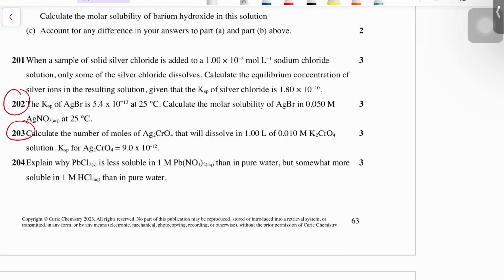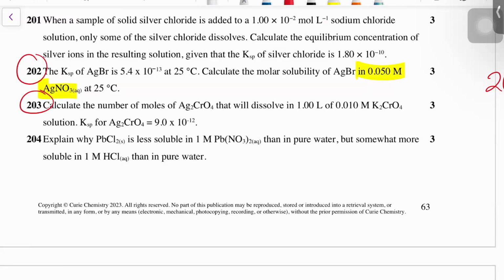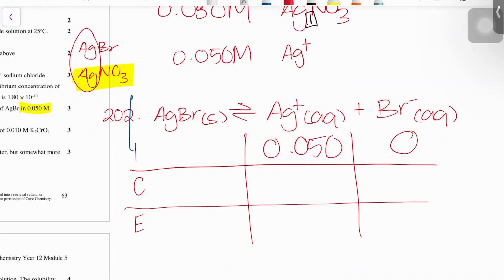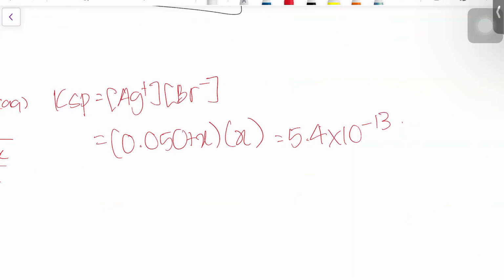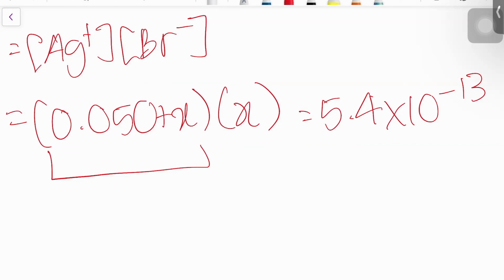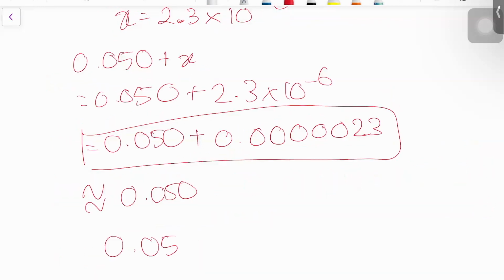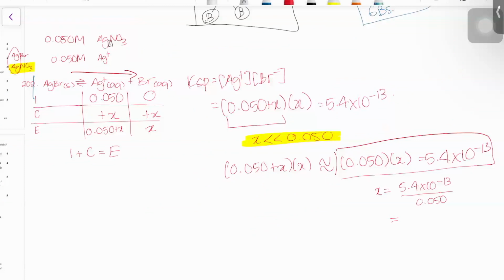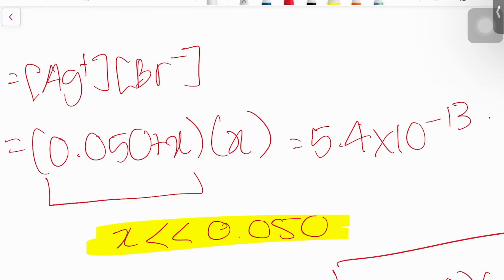Common Ion Effect and Calculating Molar Solubility | Year 12 HSC Chemistry Module 5